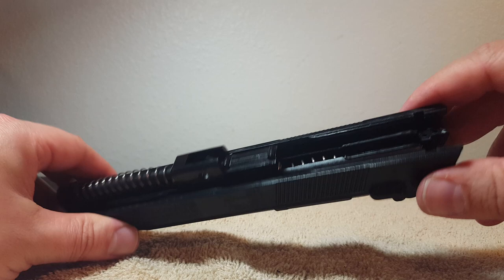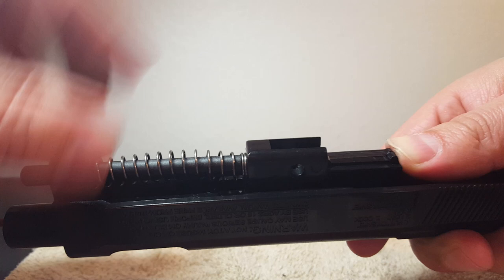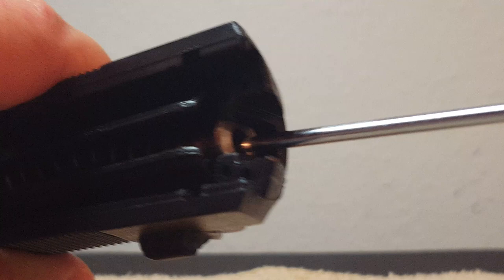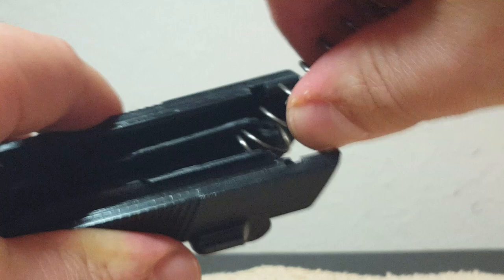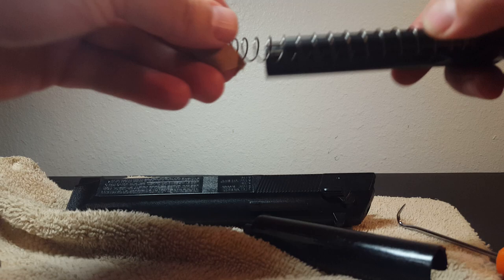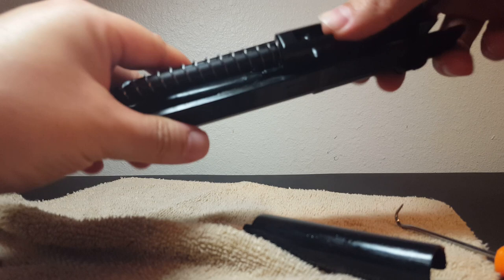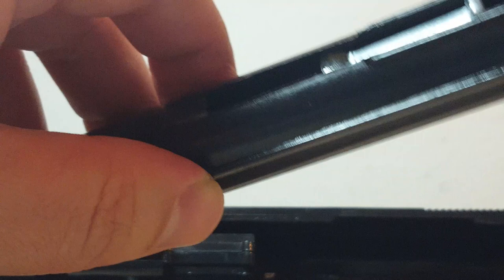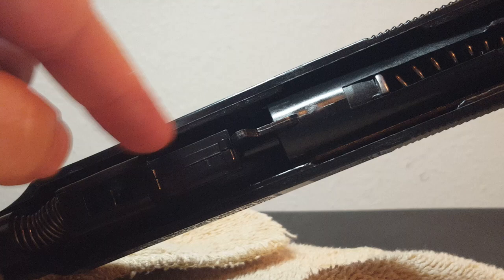Daisy 340. Disassembly/Reassembly - 2nd Edition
GENTLE CLAMP ON GUIDE ROD. ADJUST JAW-LOCKERS TO GENTLEY HOLD PLASTIC.

Update: 6-18-19 I just cleared my first BB jam in barrel - using basic method I showed with red rod. TAP, TAP until it popped out breech (back side). Threw out bad BB and kept on shooting.

Remember, only take slider apart if jam is in middle of barrel. metal on metal. And tapping from muzzle does not work.

Or if seals (breach or piston) are shot after thousands of shots, other parts can be saved or salvaged.